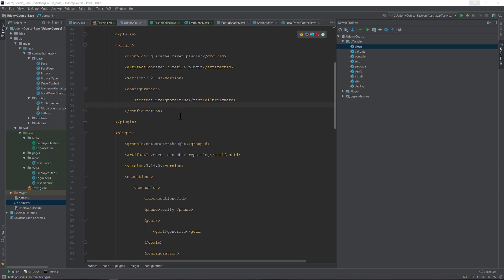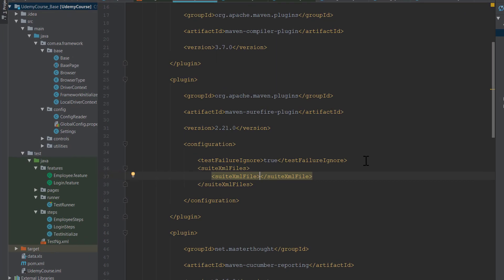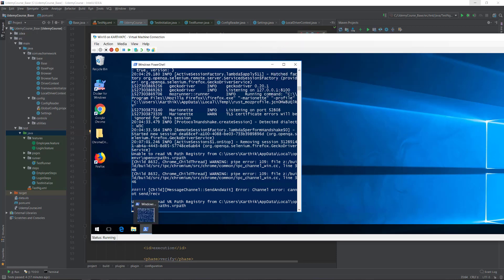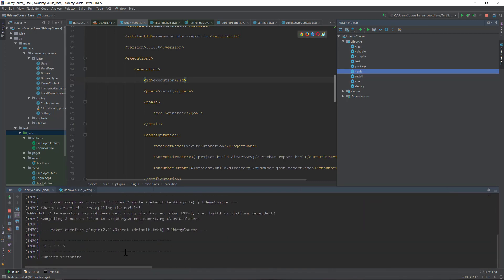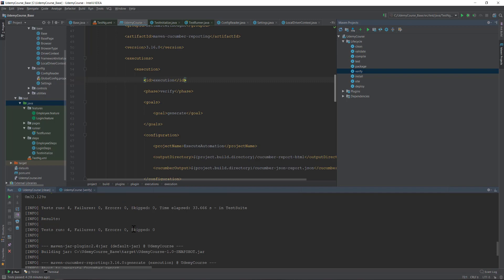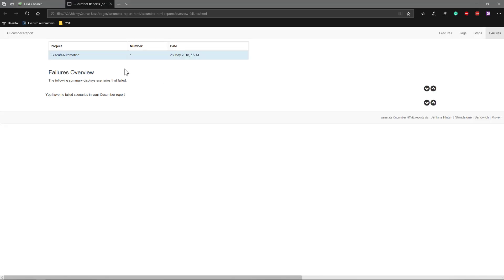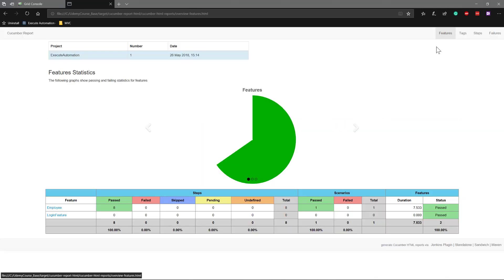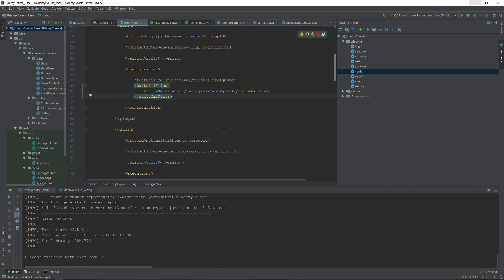Running Selenium Parallel Test with TestNG + Cucumber + Maven command line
In this video we will see a quick demo on how we can run Selenium Parallel Test with TestNG + Cucumber + Maven command line.